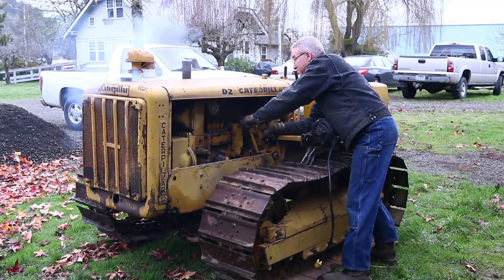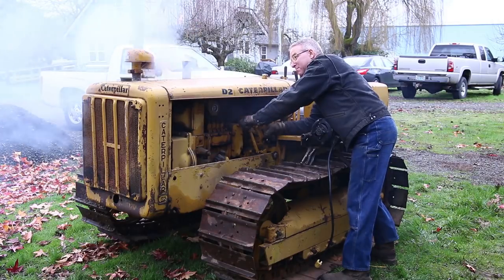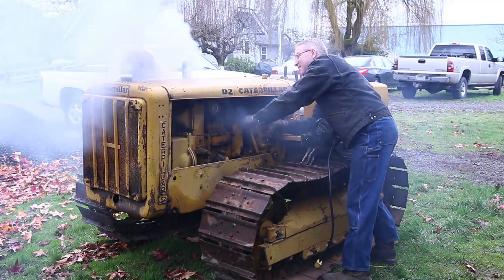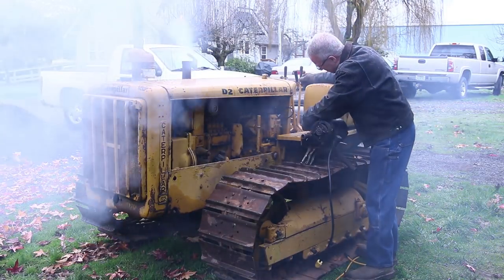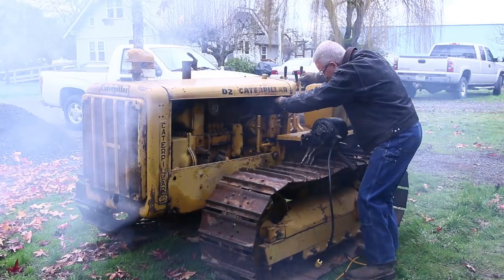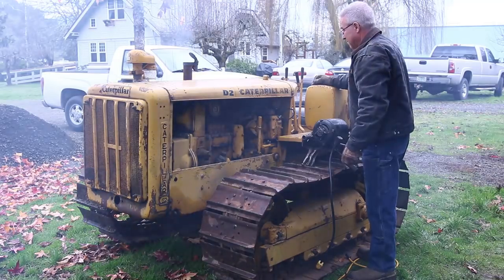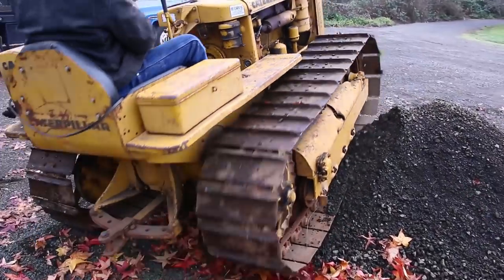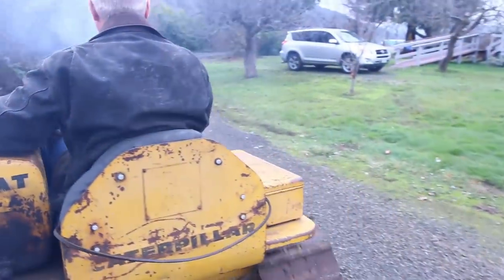Starting D2 Cat with Electric Motor